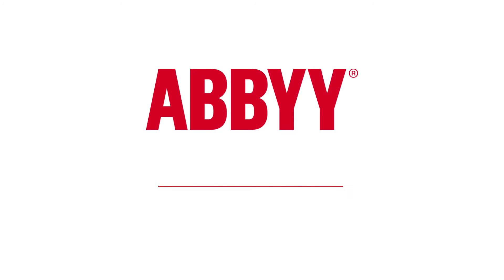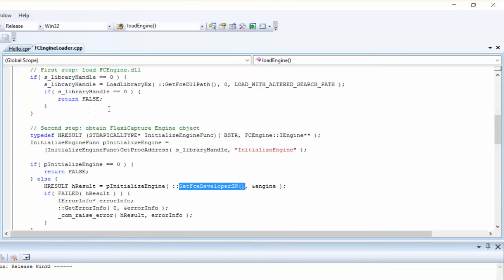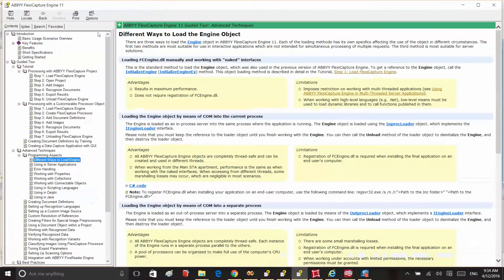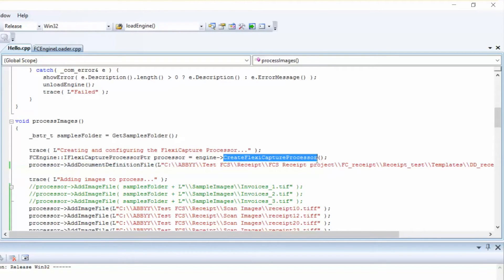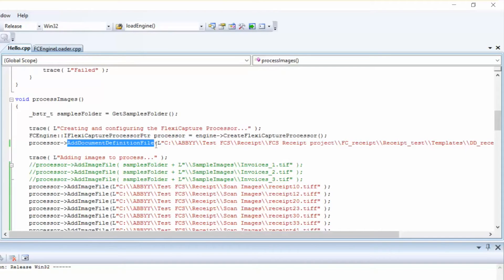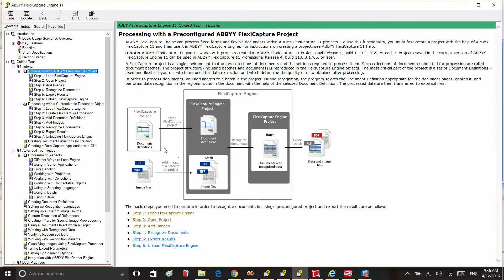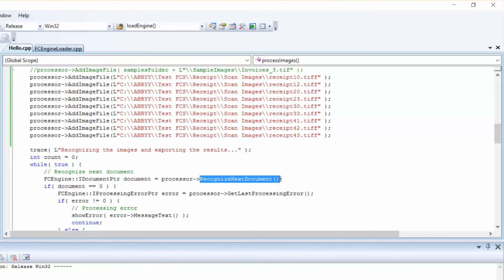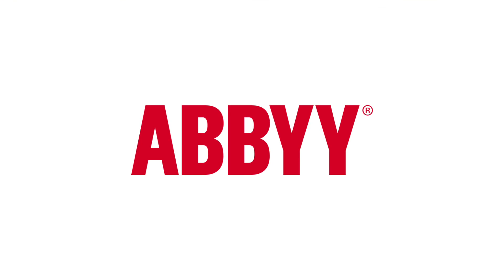FlexiCapture Engine - FlexiLayout Studio 1/3 [Tutorial]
In this ABBYY FlexiCapture Engine Tutorial, we breakdown the "Hello" code sample.